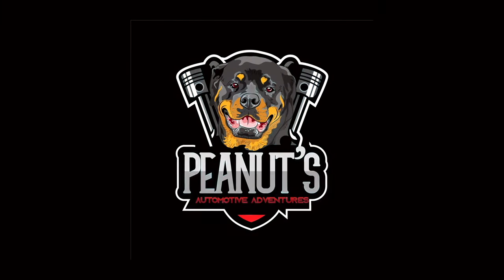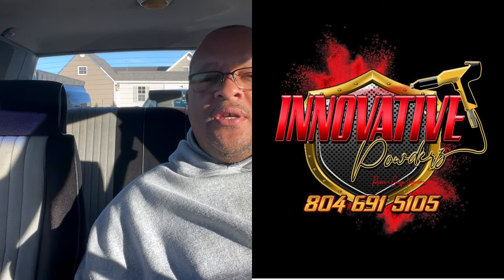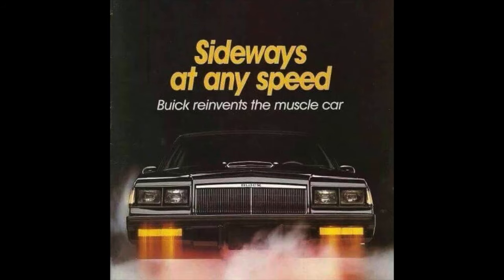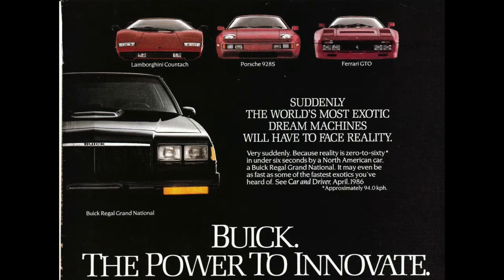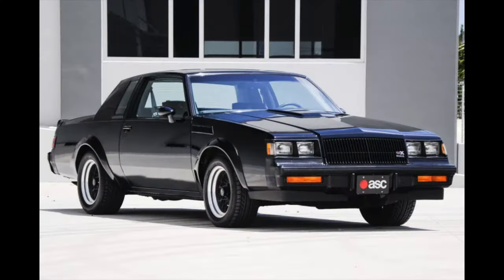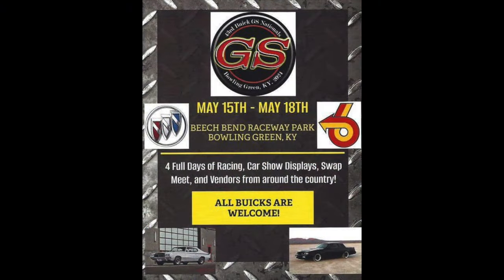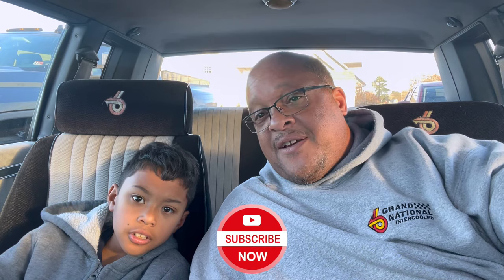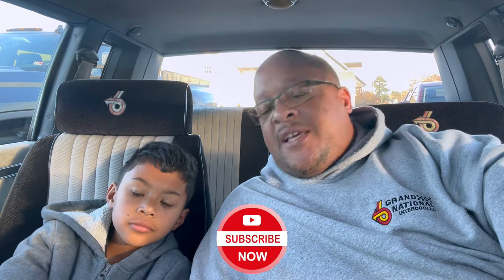Is the Buick Grand National Considered a Legend?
The Buick Grand National is considered a legend for several reasons.